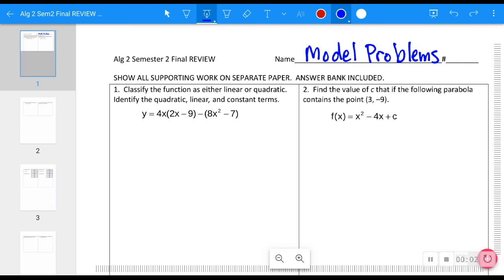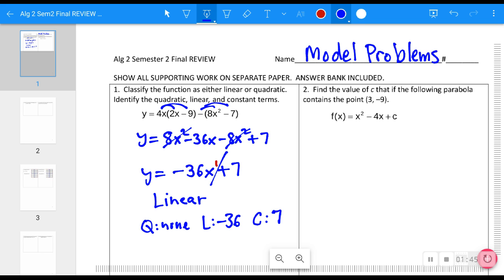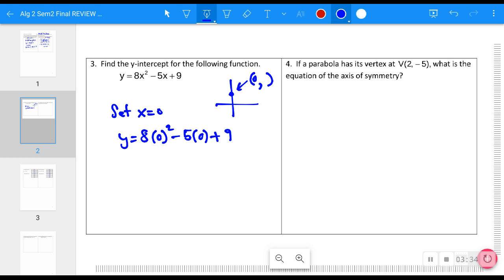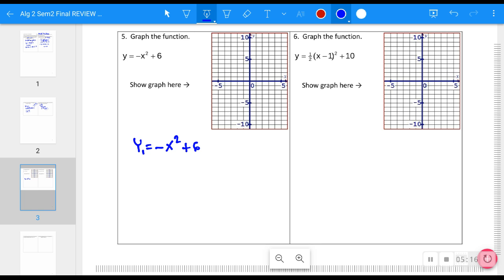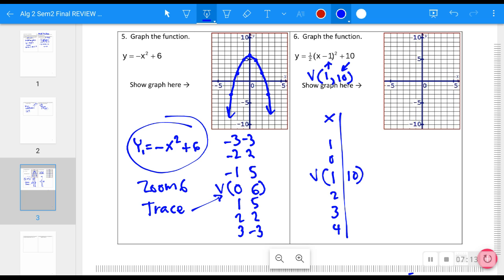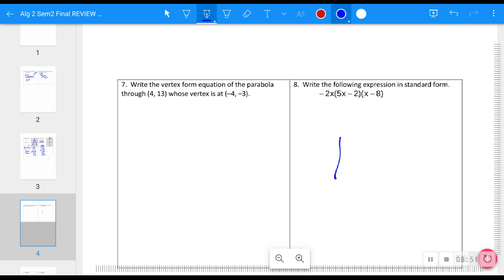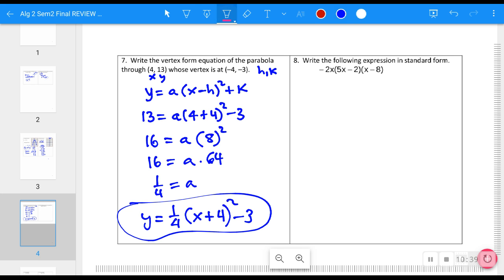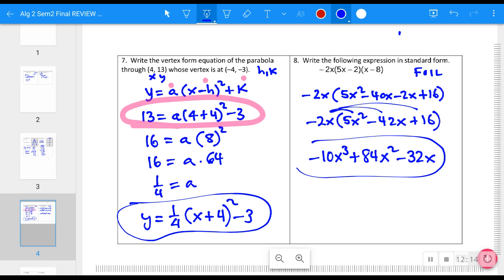Alg 2 Sem 2 Final Review Models 1-8